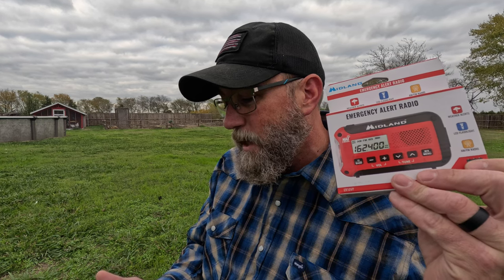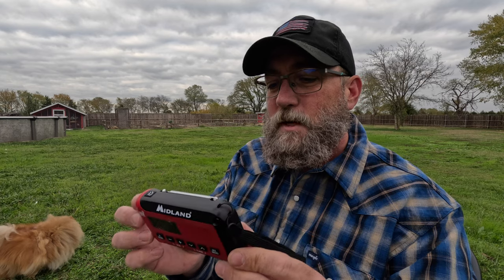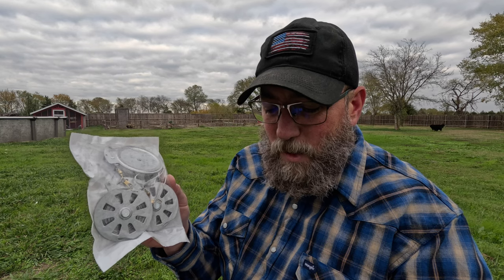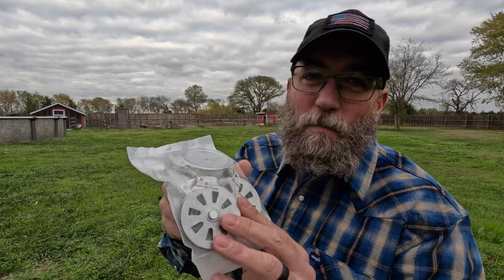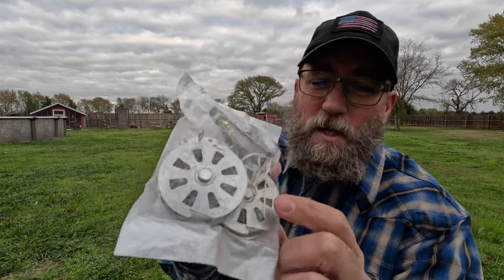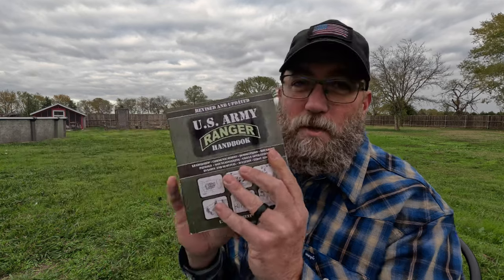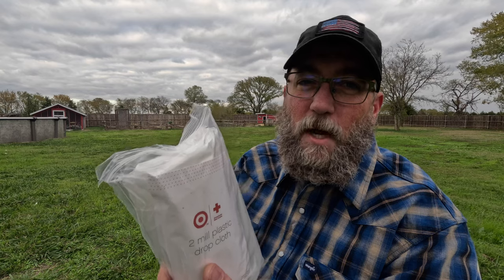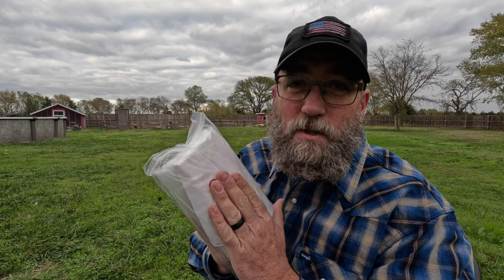You NEED These Budget Preps | 5 Preps for UNDER $20!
Embark on a budget-friendly journey to preparedness with Two Drs Homestead in their latest video, where they unveil their top 5 survival preps that won't break the bank. Join these experienced homesteaders and preppers as they guide you through cost-effective solutions to enhance your readiness for unforeseen challenges without burning a hole in your pocket. Throughout the video, the Two Drs share their personal experiences and insights on making the most of limited resources while prioritizing preparedness. Whether you're just starting your prepping journey or looking to expand your survival toolkit without breaking the bank, this video is a must-watch.

Subscribe to Two Drs Homestead for more practical and budget-friendly tips on homesteading, prepping, and survival as they continue to share their wealth of knowledge to help you build resilience on a budget.

Advocates shall receive product, services or other compensation.